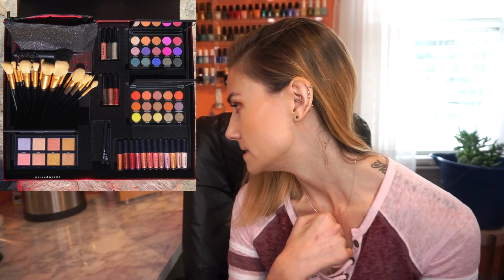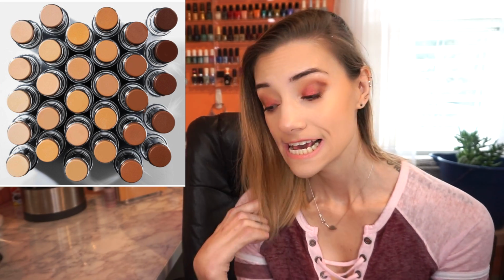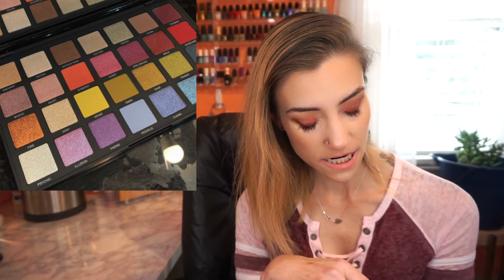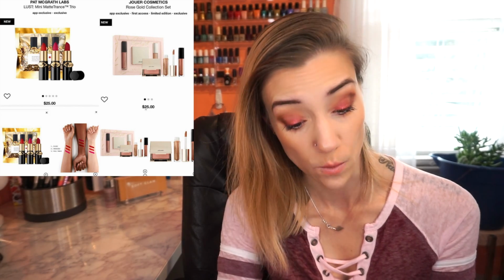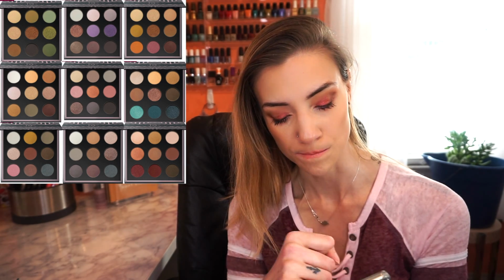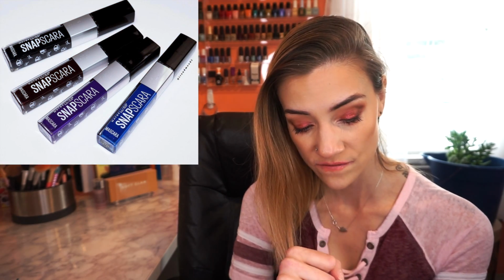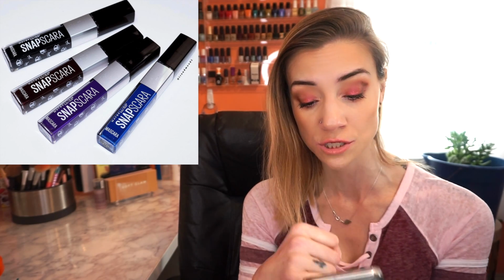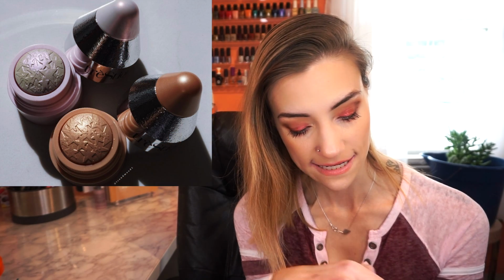WILL I BUY IT | Wishlist Worthy Products #10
WILL I BUY IT
Wishlist Worthy Products #10

hey guys! its been a rough week, so if i seem off I'm sorry! but, i hope you're ready to talk about new makeup! whatre you excited for?!

Our names are Kelsey & Susan. We are both 26 years old. We’ve been friends for over 10 years and we love to talk about makeup, skincare, nail polish, and beauty trends.
Kelsey - more combo/oily skin & Susan - more combo/dry skin.

morphe ignite the night holiday 2018 collection
give me glow cosmetics grunge palette
colourpop no filter foundation stick
sephora pro new editorial 2.0
pat mcgrath mini matte trance trio
jouer rose gold collection set
makeup geek x marstefashion palettes
natasha denona chrome crystal top coats - metal black, metal bronze
clouredraine vivid pigments + shadow singles + vivid pigments palette
maybelline snapscara - ultra violet, deja blue black cherry, pitch black
dose of colors pretty cool palette
kl polish zodiac collection
trestique starlighter highlighter
fenty beauty fairy bomb shimmer powders

✧ T O   C O N T A C T ✧

coffeewineitsfine
Pawtucket, RI
02861